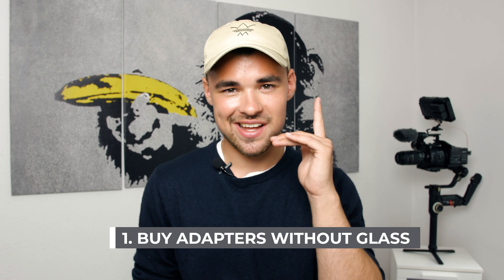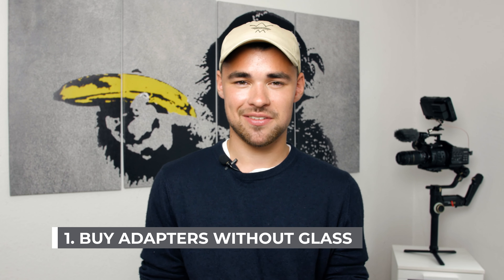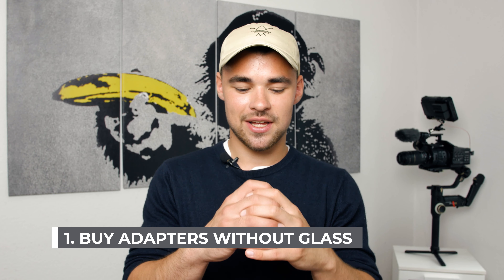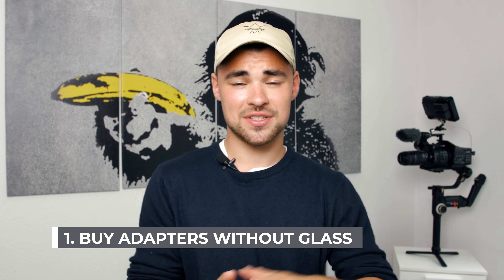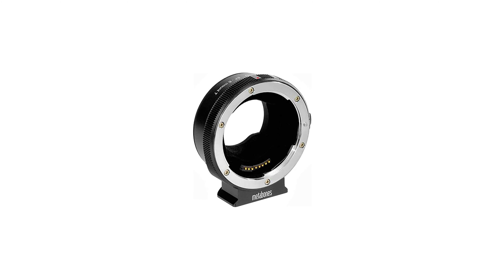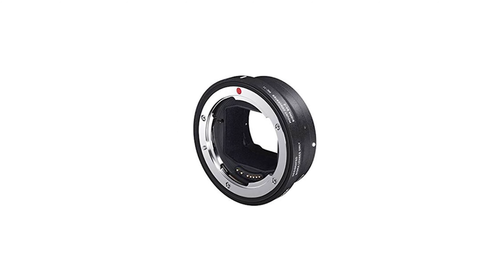Do Lens Adapters Affect Your Image Quality? | Filmmaking Basics 🎬 | 100 SEC TUTORIAL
In this tutorial, I am going to explain to you how to do motion tracking in HitFilm Express. An opensource program.

Software used: